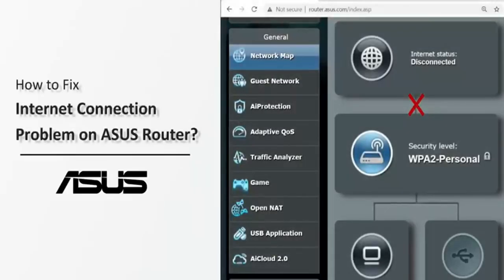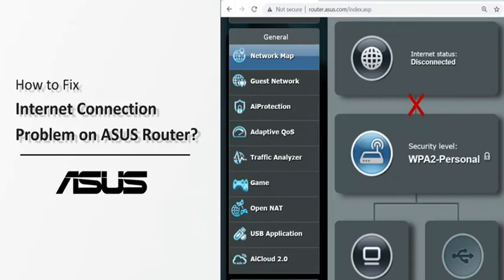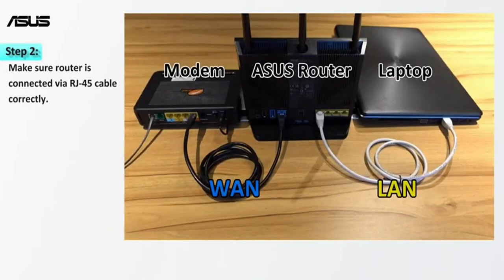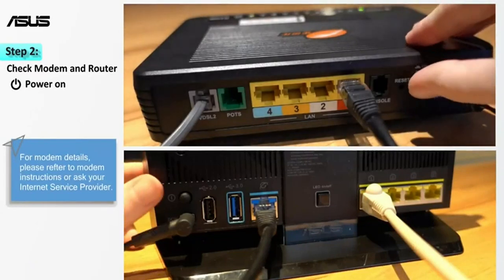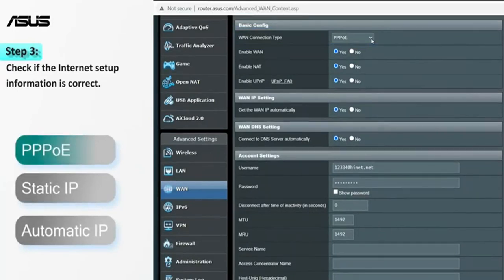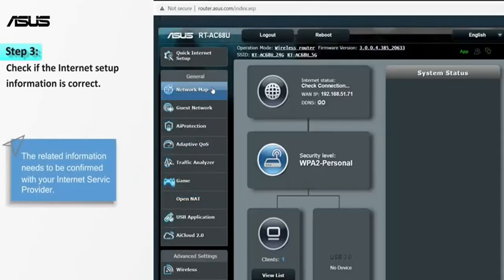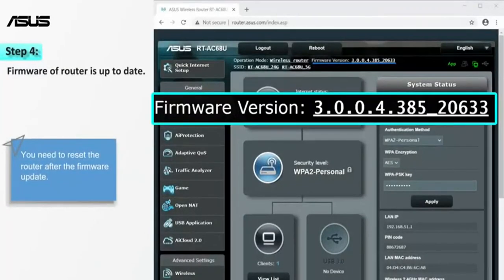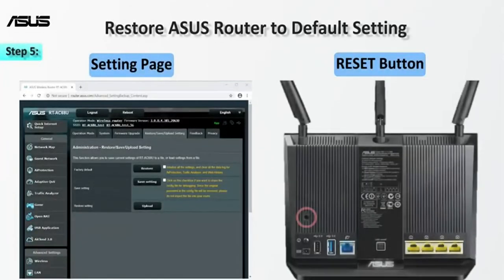How to Fix Internet Connection Problem on ASUS Router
Brand ASUS
Frequency Band Class Dual-Band
Wireless Type 802.11a
Security Protocol WPA2-PSK, WPA-PSK, WPA-Enterprise , WPA2-Enterprise , WPS support
Next-Gen Wi-Fi Standard - Supporting the latest Wi-Fi standard 802.11AX (Wi-Fi 6) and 160MHz bandwidth for better capacity and efficiency.
RT-AX3000 supports 160MHz bandwidth and 1024-QAM.With a total networking speed of about 3000Mbps — 574 Mbps on the 2.4GHz band and 2402 Mbps on the 5GHz band.
Increase Capacity and Efficiency – Supporting not only MU-MIMO but also OFDMA technique to efficiently allocate channels, communicate with multiple devices simultaneously
Commercial-grade Security - lifetime free AiProtection, powered by Trend Micro, blocks internet security threats for all your connected smart devices.
Better Partner with Mesh System - Compatible with ASUS AiMesh Wi-Fi system for seamless whole-home coverage.